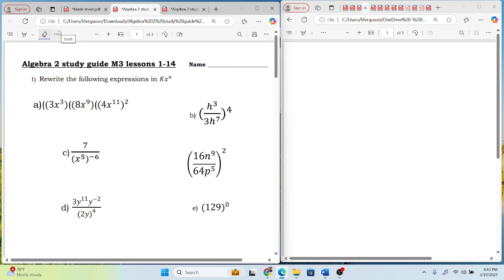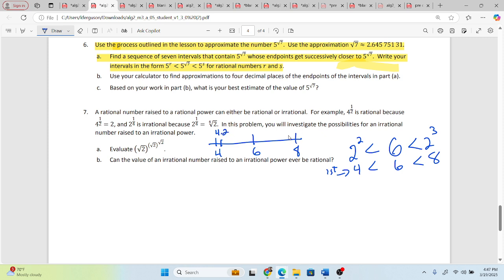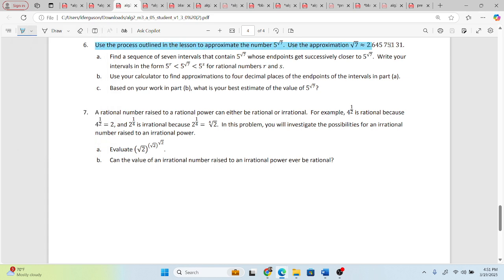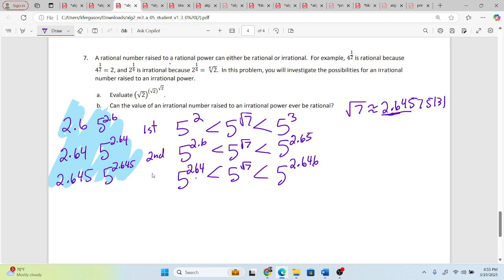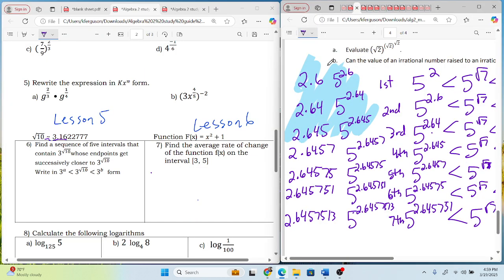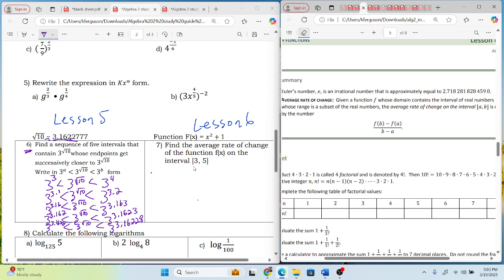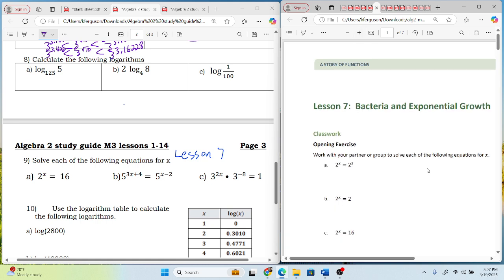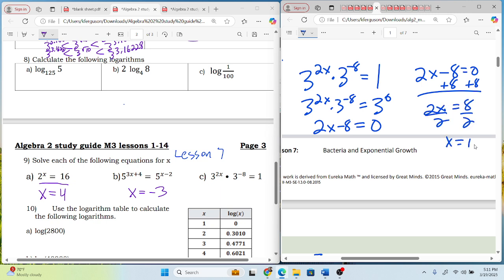Algebra 2 test review M3 lessons 1-14 Mar 2025 part 1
Problems #6, #7 and #9 on the Study guide for the Algebra 2 test that covers Module 3 Lessons 1-14